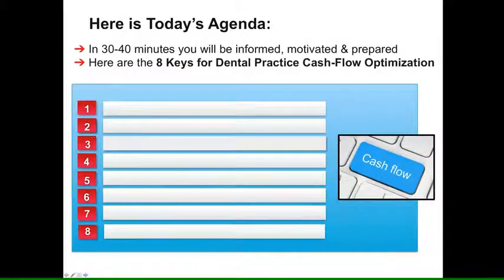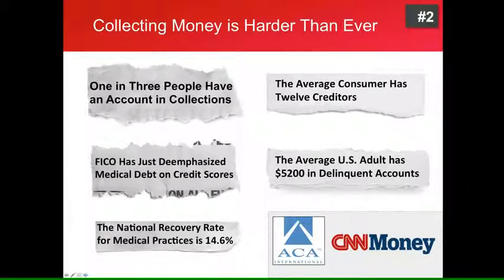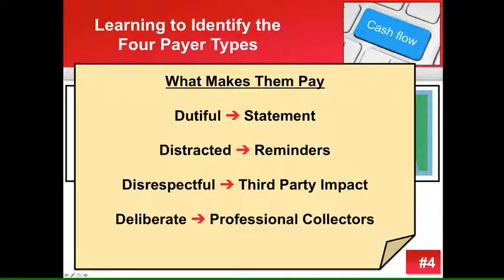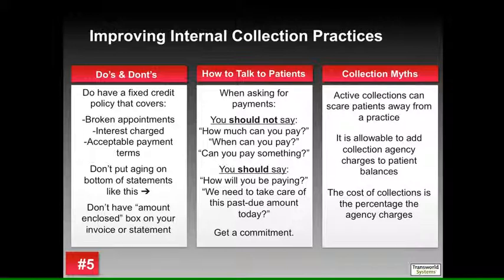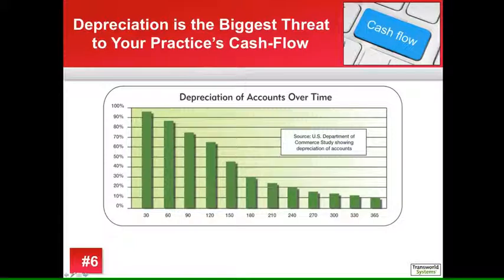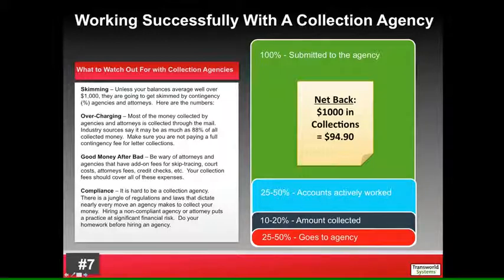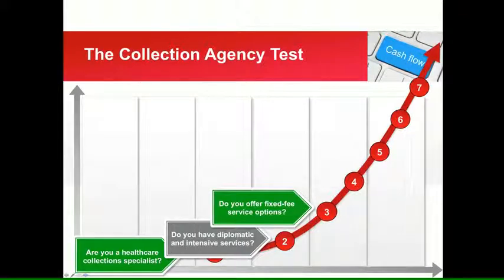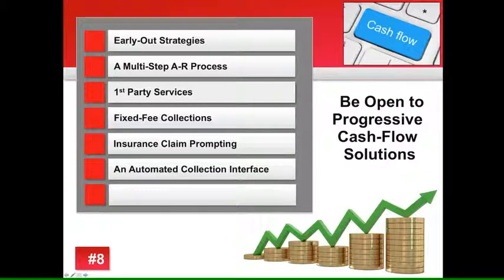8 Keys to Optimizing Your Dental Practice's Cash Flow